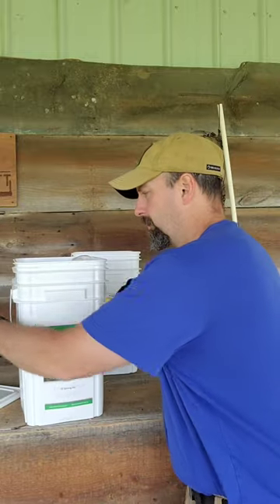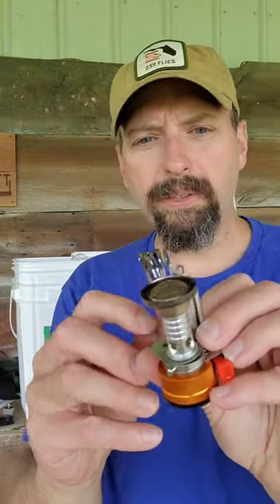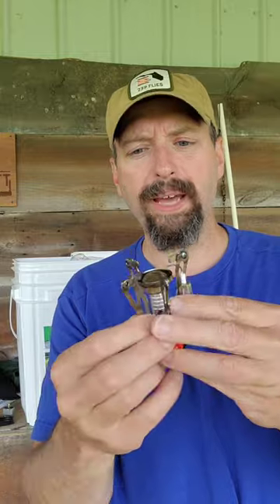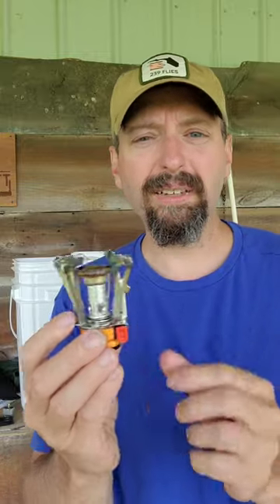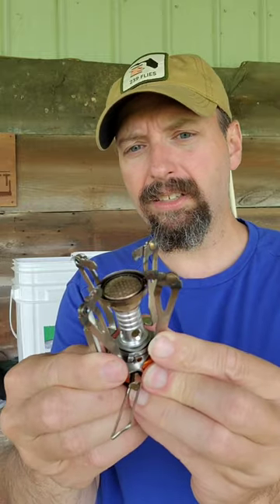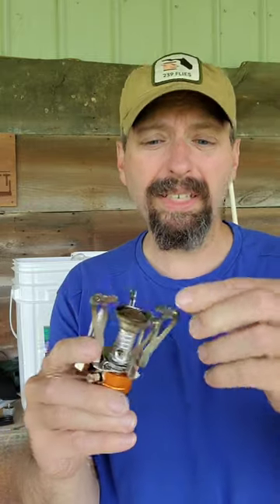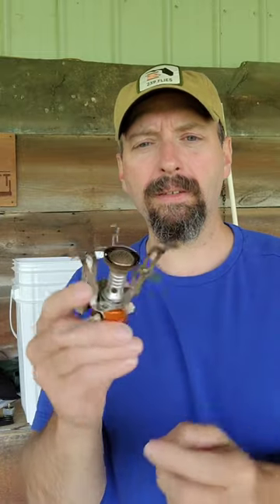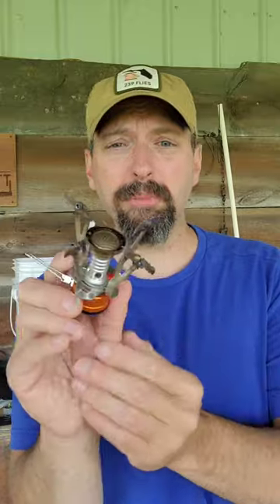Emergency Mobile Kitchen Stove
Utilize the space in a @Valley_Food_Storage 70 serving kit to store items to help you prepare the food. A stove you can instantly put into action that uses multiple fuel sources is critical.